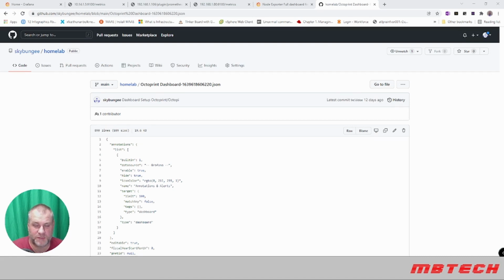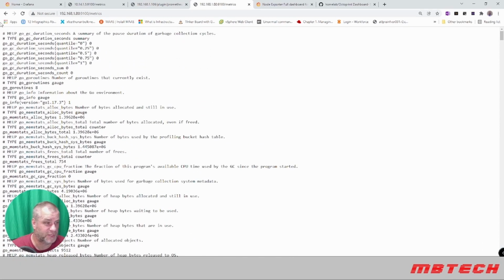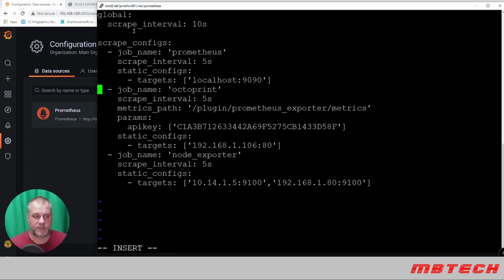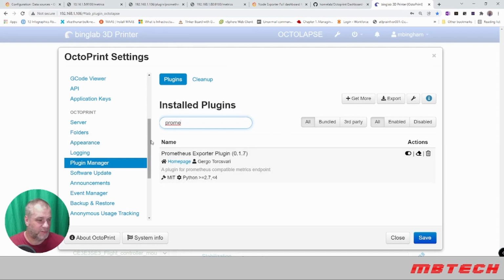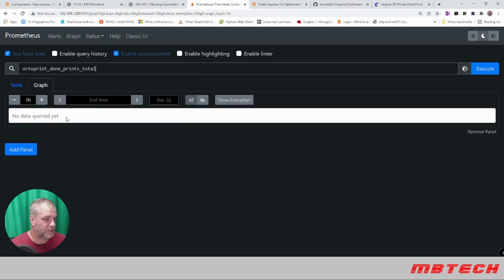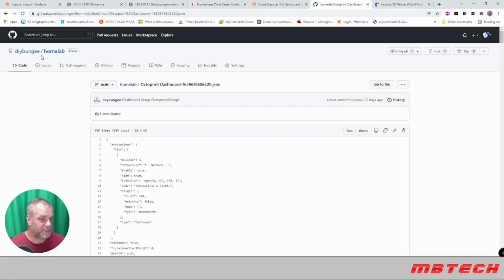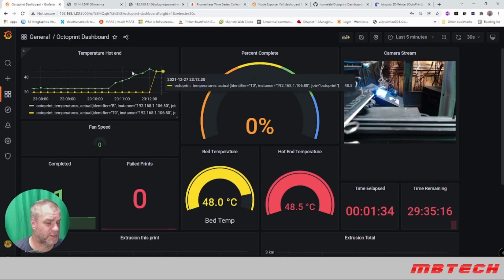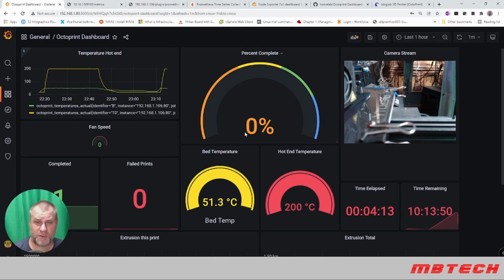Homelab - Grafana Dashboards and Prometheus scrap config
Setting up connection to Prometheus Database, adding grafana dashboards by id and json file.

octoprint dashboard:
prometheus.yml
global:
  scrape_interval: 10s

scrape_configs:
  - job_name: 'prometheus'
    scrape_interval: 5s
    static_configs:
      - targets: ['localhost:9090']
  - job_name: 'octoprint'
    scrape_interval: 5s
    metrics_path: '/plugin/prometheus_exporter/metrics'
    params:
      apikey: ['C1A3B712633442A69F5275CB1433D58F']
    static_configs:
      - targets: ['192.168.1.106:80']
  - job_name: 'node_exporter'
    scrape_interval: 5s
    static_configs:
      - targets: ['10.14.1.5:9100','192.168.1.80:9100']